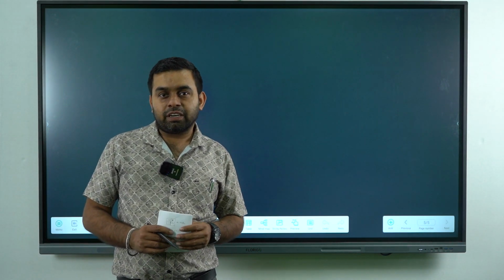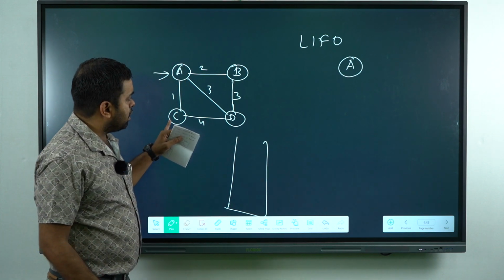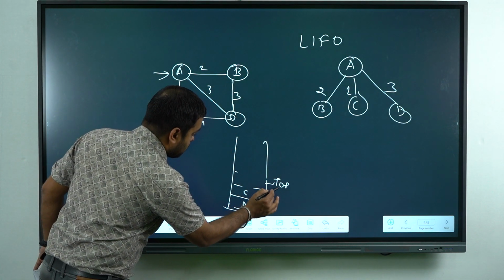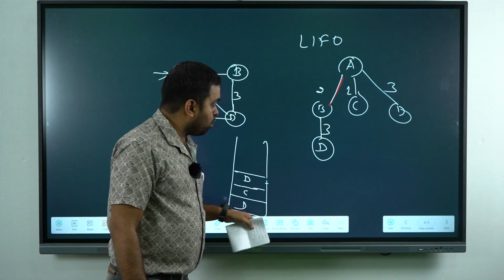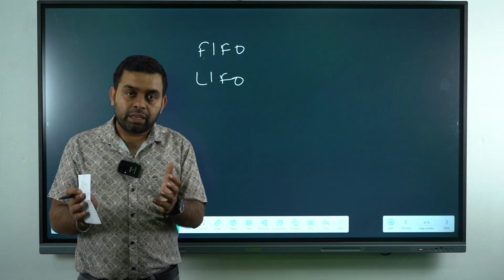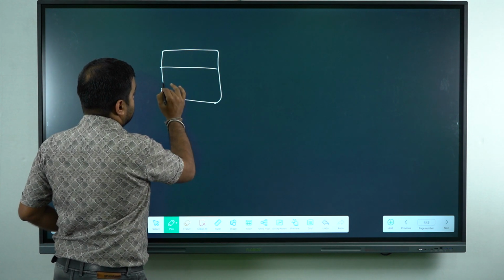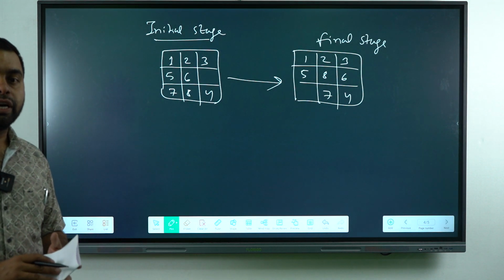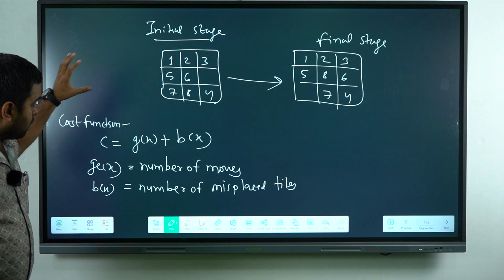C0118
hi i am vaibhav chandrakar